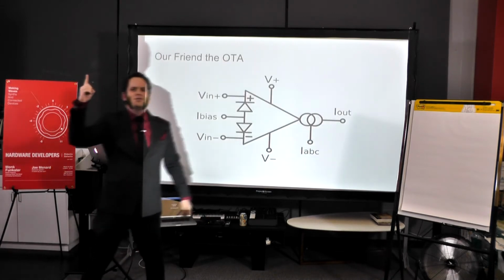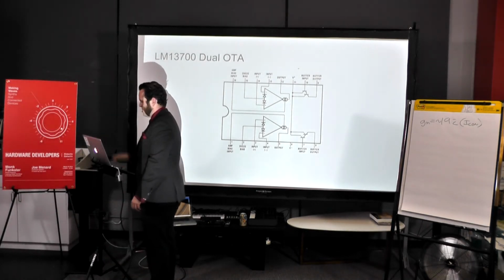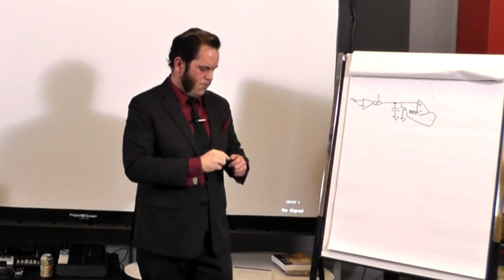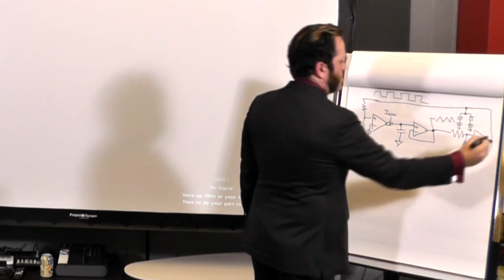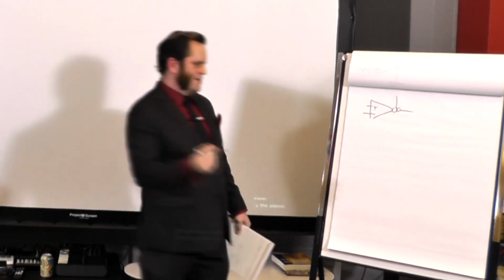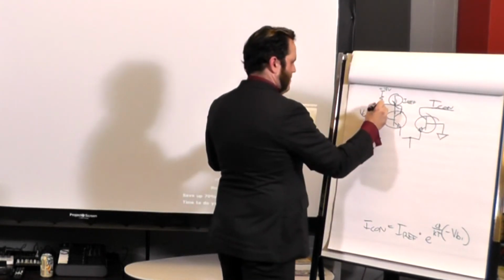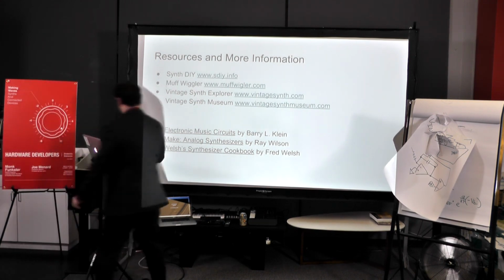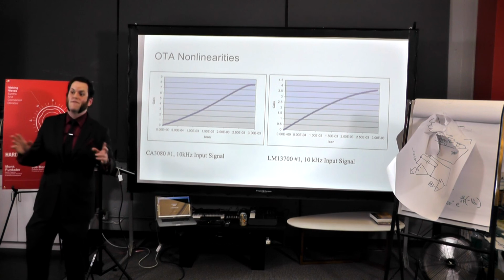Monk Funkster - Synth Popping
Monk Funkster talks about the intricacies of analog synthesizers and the internal building blocks.

Presented at HDDG12, which was held at the Supplyframe SF office